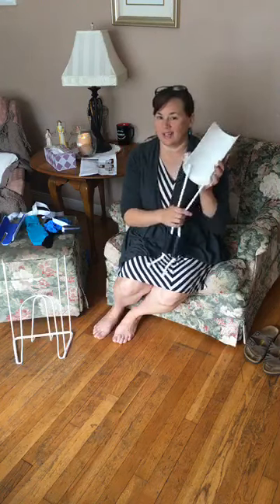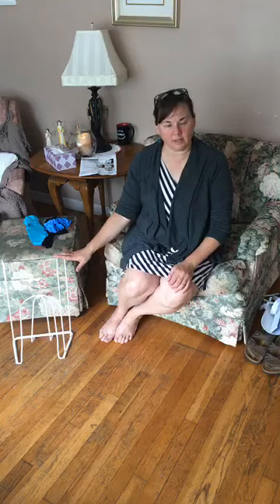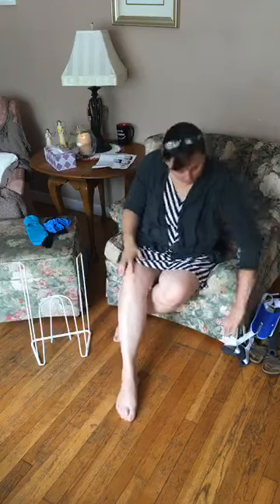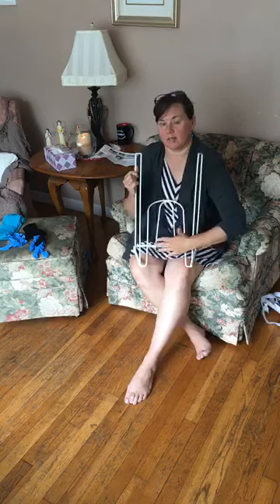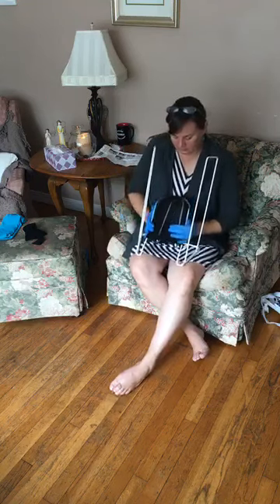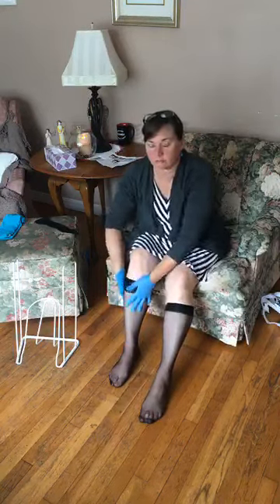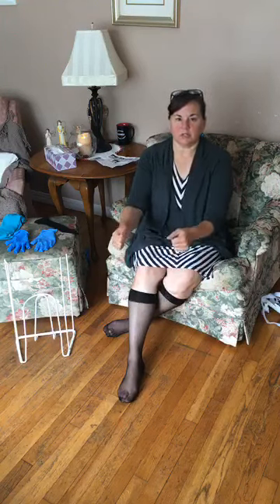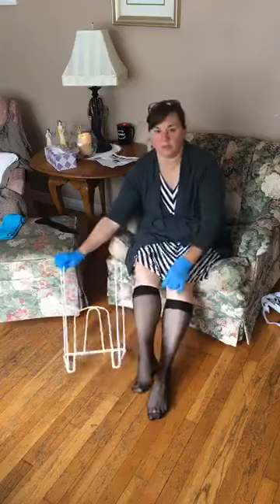OTMarna Series on Sock Aids 301: Compression Stocking Sock Aids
We briefly review where to buy sock aids, how to use sock aids, who may benefit from the use of sock aids in general and they we discuss all things about compression stocking sock aids. We  discuss that there are more than one type of even compression stocking sock aids and we discuss upcoming weeks when we will complete DIY sock aid then onto a whole new series for OTMarna: Hip kits.